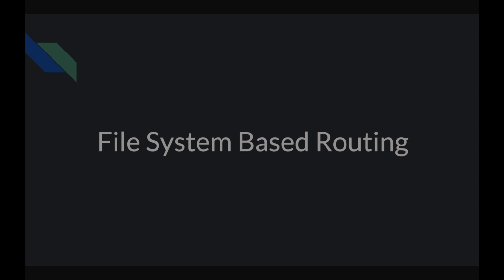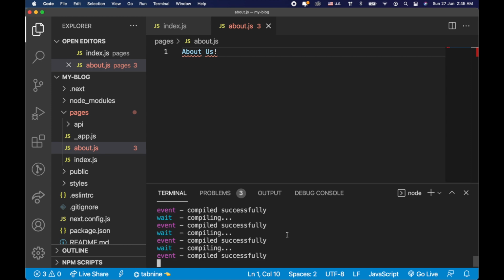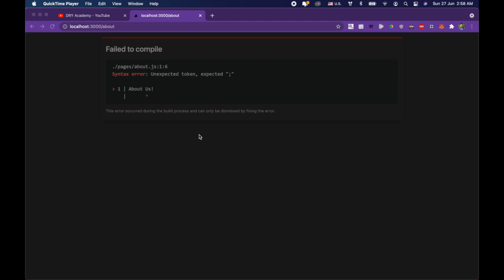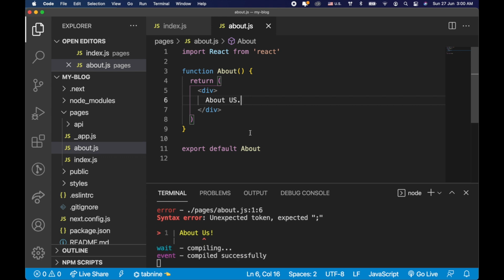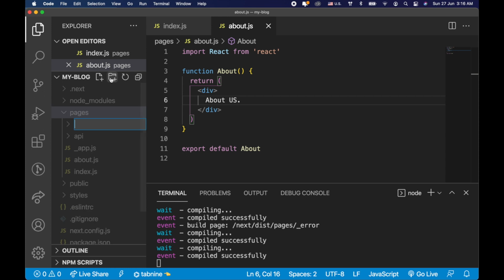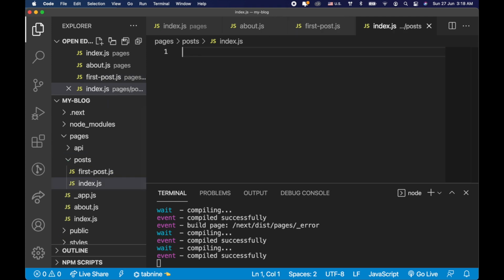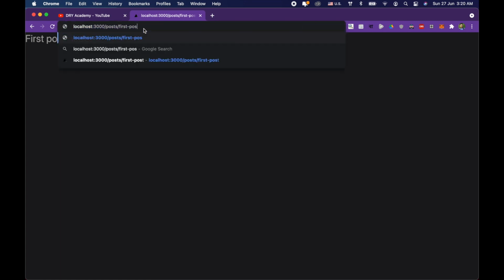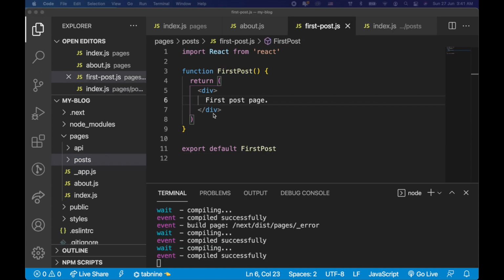Next.js Tutorial for Beginners 2021 #2 - Routes | by Ali Hayder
Hi Folks, in this Next.js tutorial series I'll walk you through the beautiful and painless world of Next.js web app development.
In this video tutorial, I've shown the Next.js routes. Please share your thoughts or suggestions.